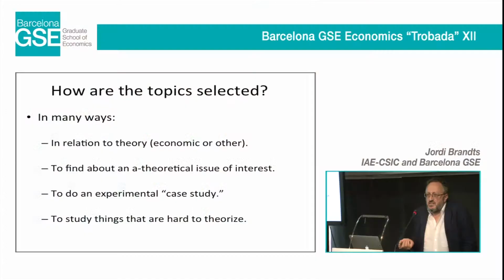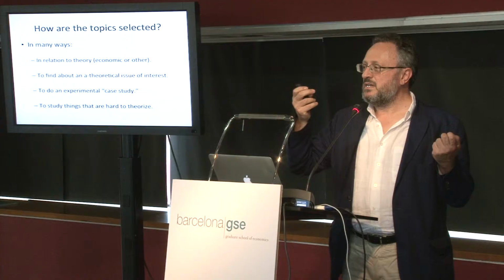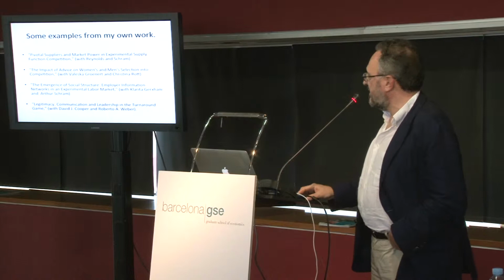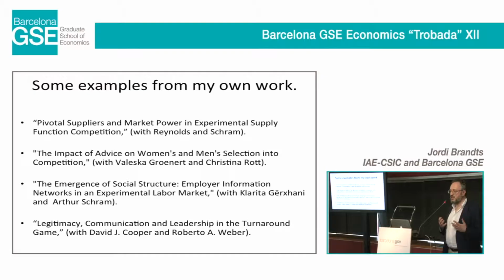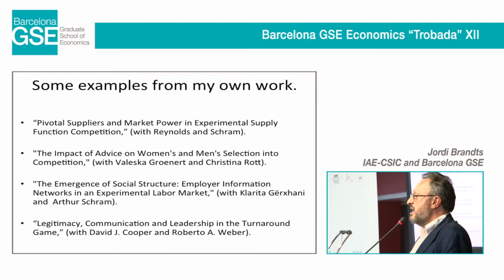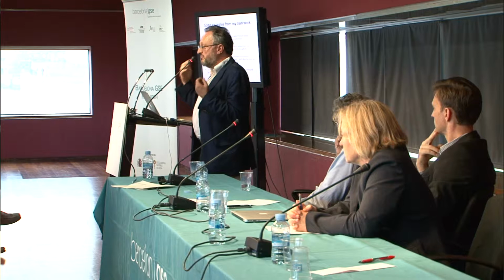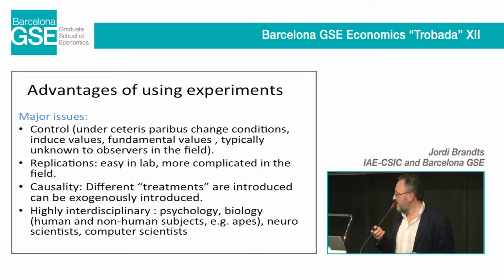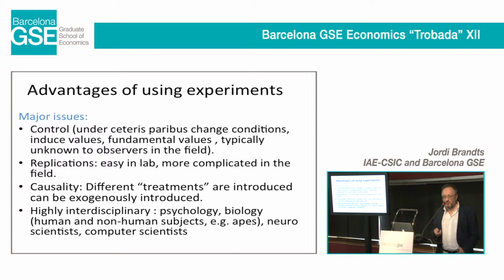Jordi Brandts - Experimental Economics: What have we learned?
Roundtable - 12th Barcelona GSE Economics "Trobada"

Participants: Manuel Arellano (CEMFI), Jordi Brandts (IAE-CSIC and Barcelona GSE), Jan Eeckhout (UPF and Barcelona GSE), Ramon Marimon (UPF-EUI and Barcelona GSE), Rosemarie Nagel (ICREA-UPF and Barcelona GSE)